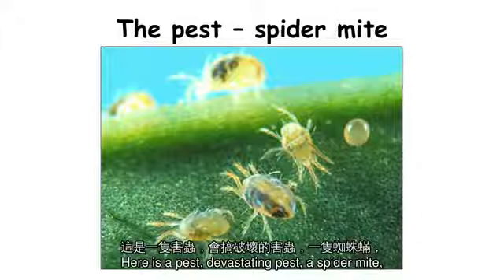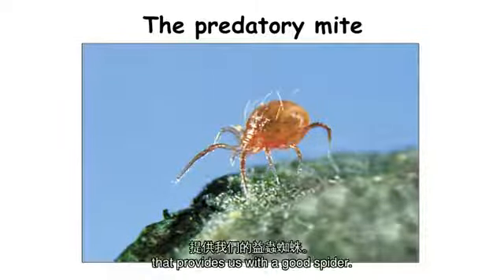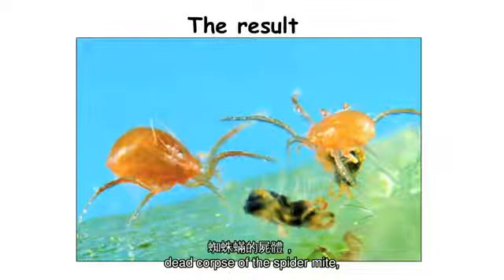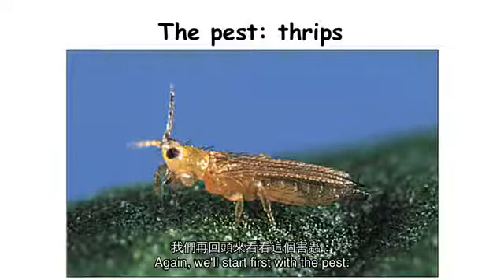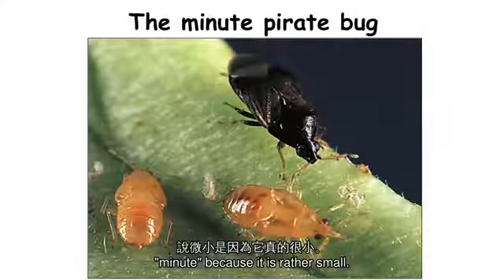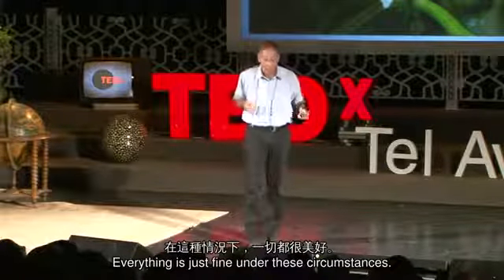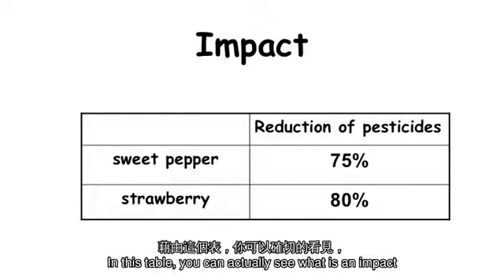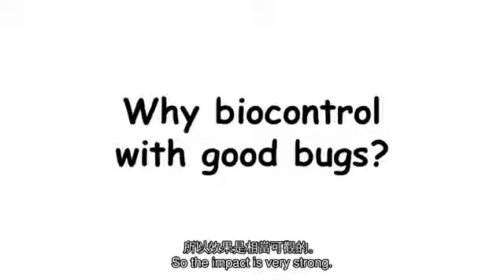TED 中英雙語字幕: Shimon Steinberg 談論利用益蟲來抑制害蟲!